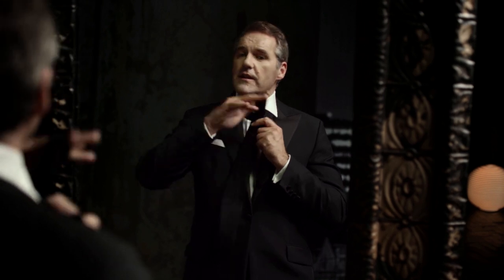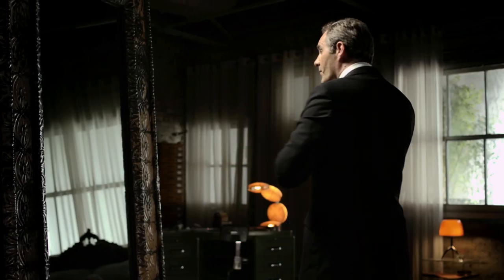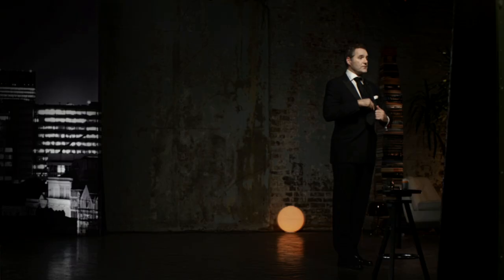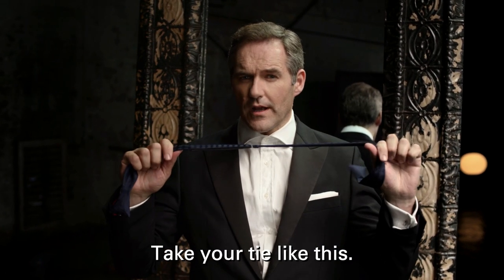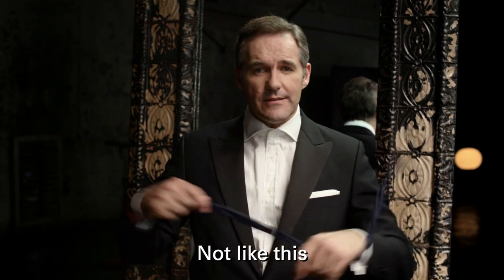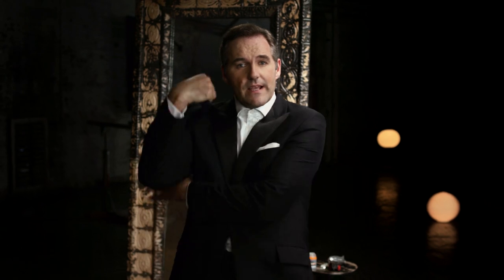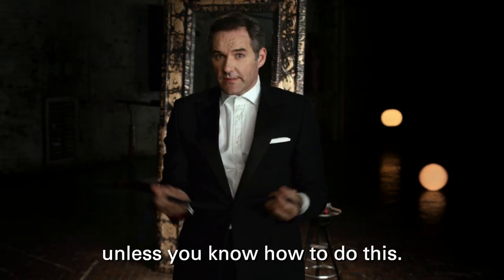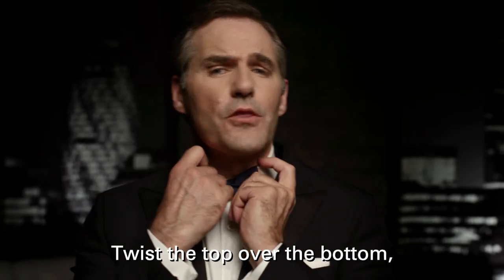L'Oreal Men Expert - how to tie the perfect tie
Want to know the best way to tie a tie? Ask The Expert and find out from the man who ties a bow-tie tie so well that exotic butterflies try to mate with it.

Not just about looking good whilst adjusting an Ascot, the multi facetted L'Oreal Men Expert is here to answer all your questions, so head over and ask him yourself.

and be more like The Expert. Get a free sample too!